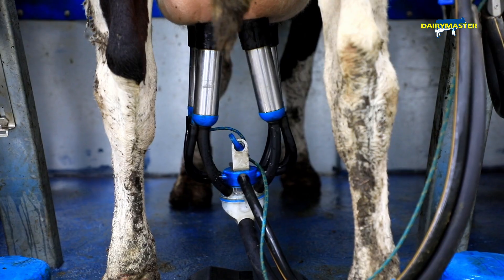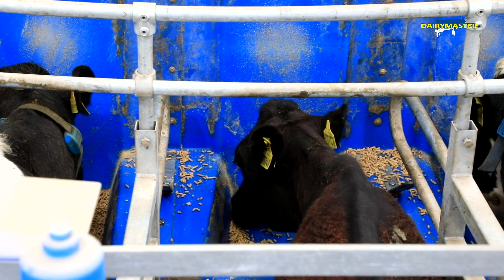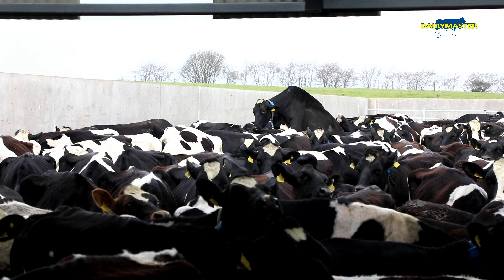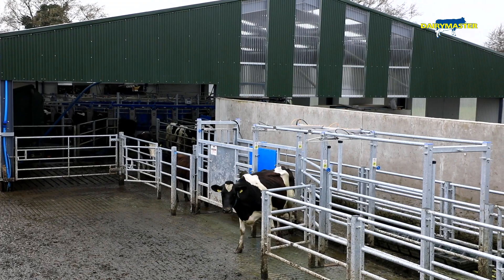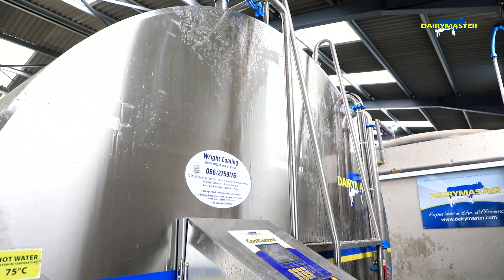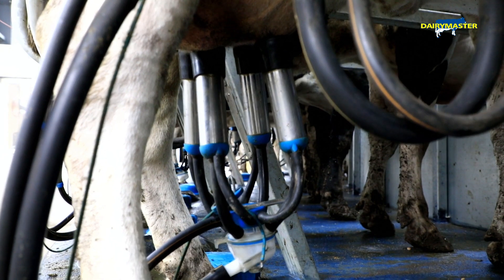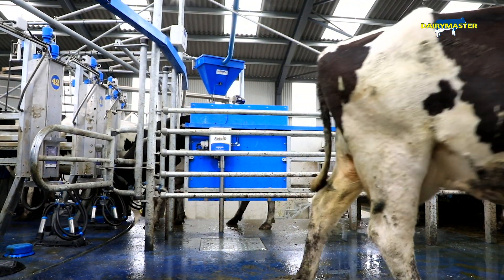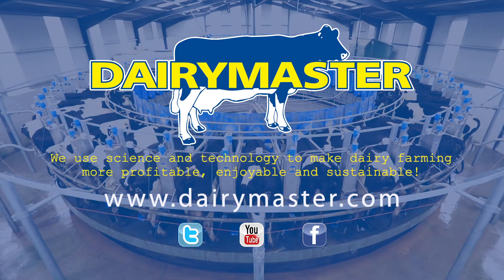Automated Dairymaster 44 point Rotary Milking Parlour on the Osbourne farm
In this video Peter Osbourne discusses his new Automated Dairymaster 44 point Rotary Milking Parlour on the Osbourne farm and how one person could milk a large herd quickly and efficiently. Some of the automated features on this 44 unit Rotary are the Commander control units, In-Parlour Feeding system, Drafting, Scraper Backing Gate, Milk Tank, MooMonitor+ Heat and Health Monitoring and also Automatic Scrapers in the barns.

Dairymaster's Revolver Rotary is one of the worlds most advanced systems milking more cows in less time with less labour.

See below for more info on our Farm equipment.

For more information on Dairymaster and our products for dairy farming please visit: